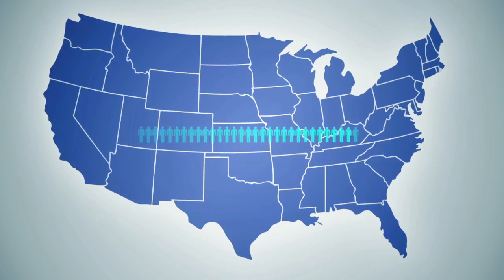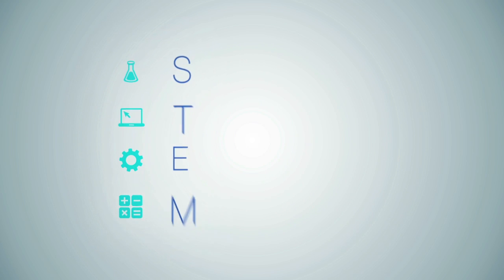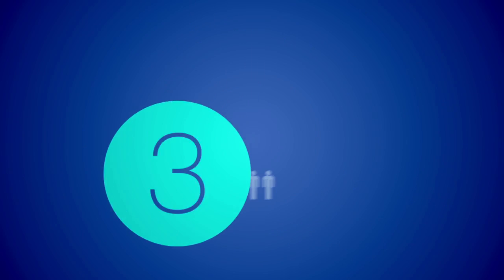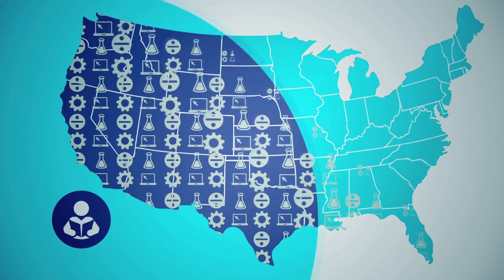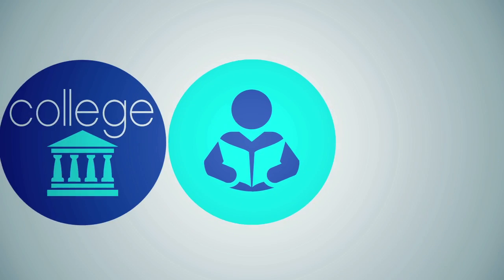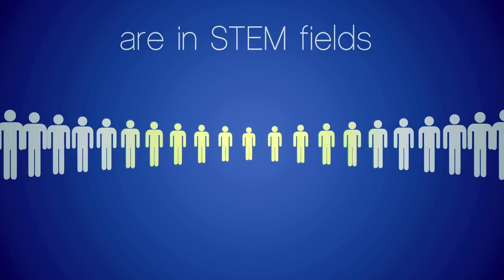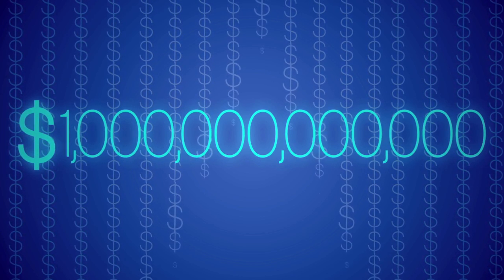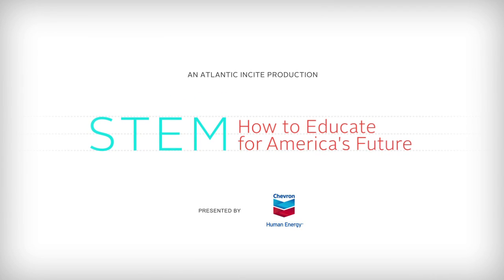The Massive Potential of Investing in STEM Education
Learn how science, technology, engineering and math education generates long-term American economic benefits.